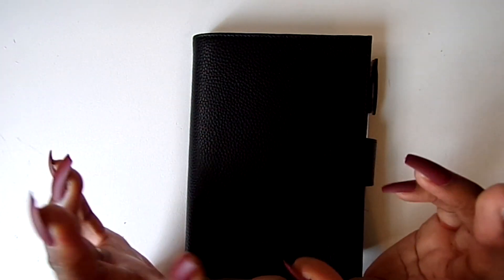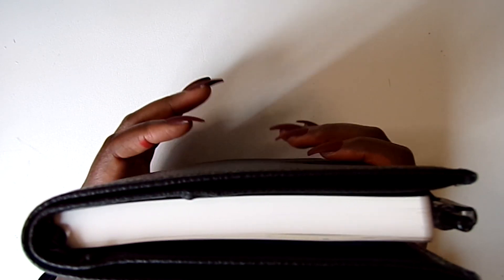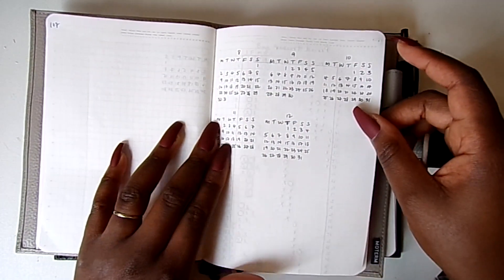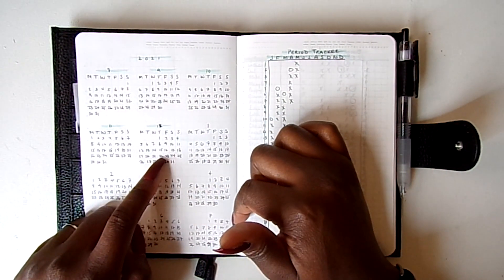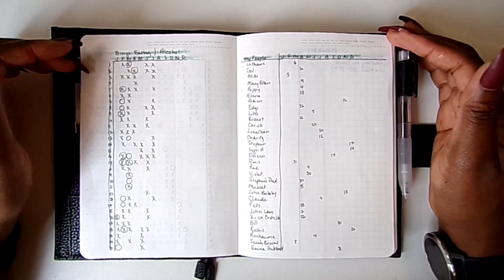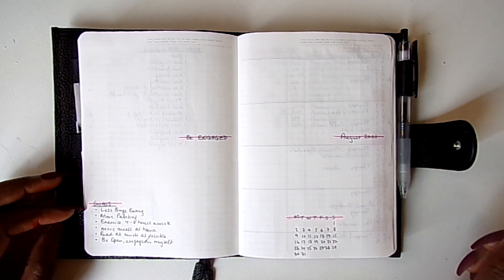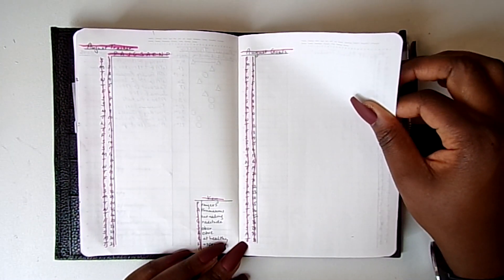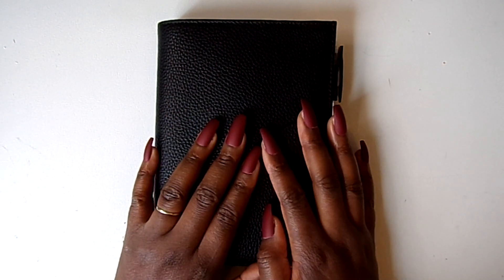August 2021 SetUp | Bullet Journal | B6 Stalogy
Hi Yall! Welcome and thank you for joining me while I talk about my new set up in my B6 Stalogy Bullet Journal! I have temporarily left my A5 Leuchttrum for something that's more portable and with more pages. I have my B6 Stalogy in a moterm cover and I love my new set up!  I hope you enjoy!! :)